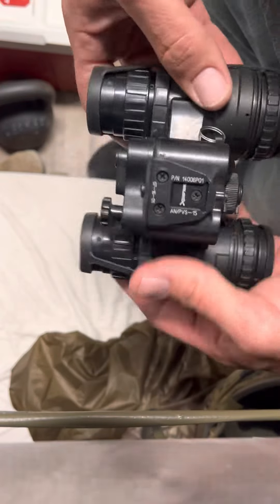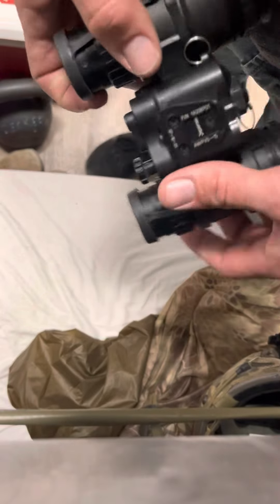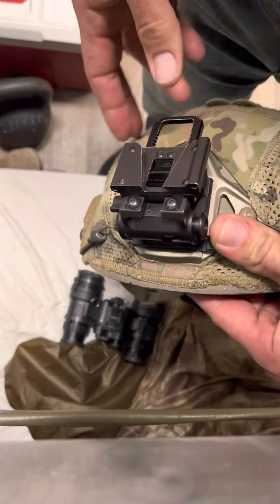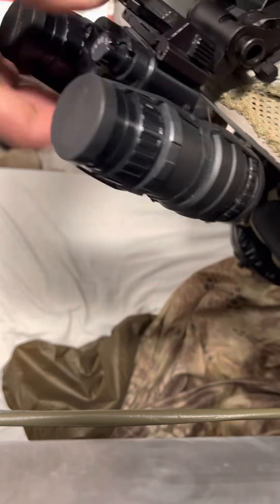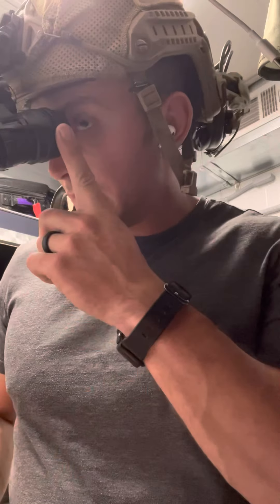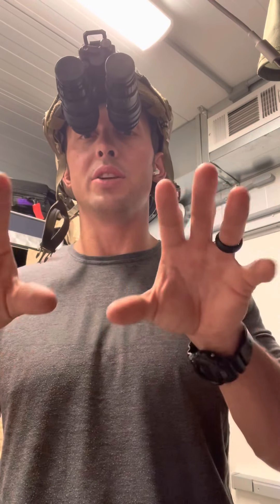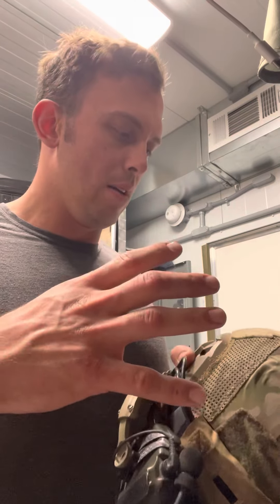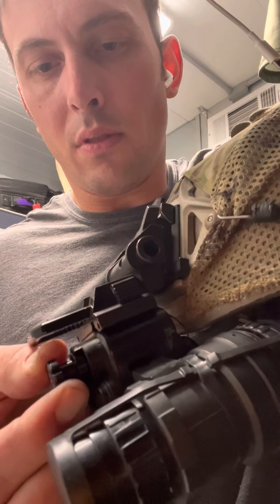Night vision goggle setup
This is a video describing the setup process for your goggles